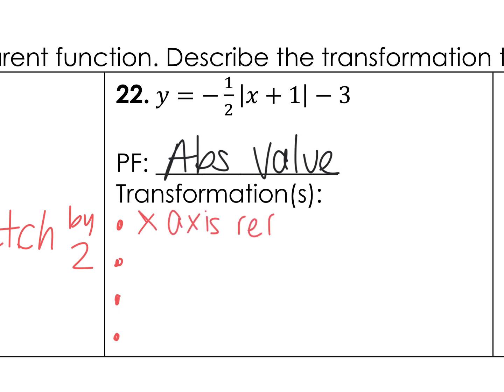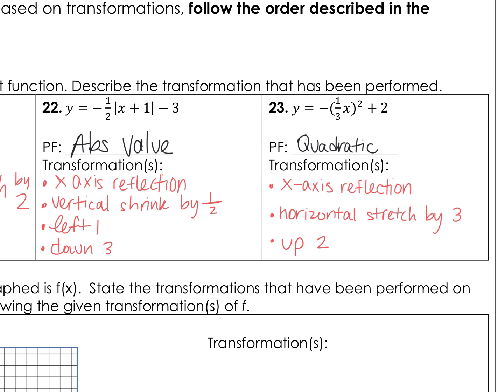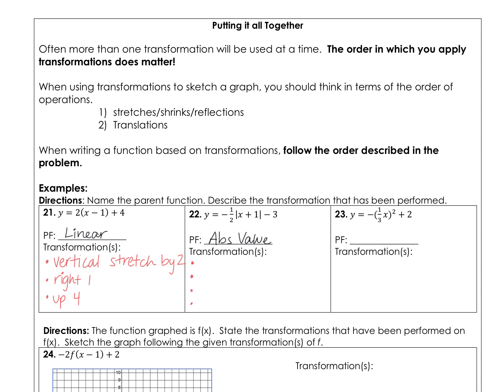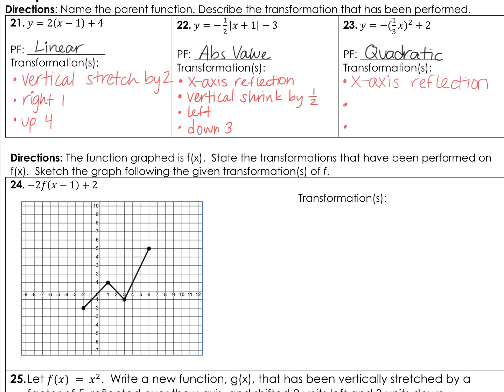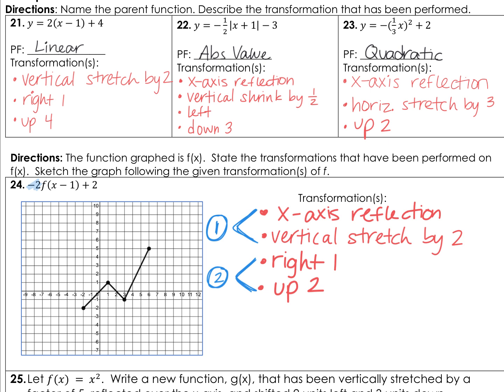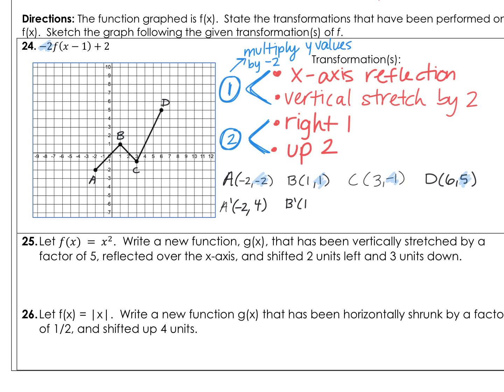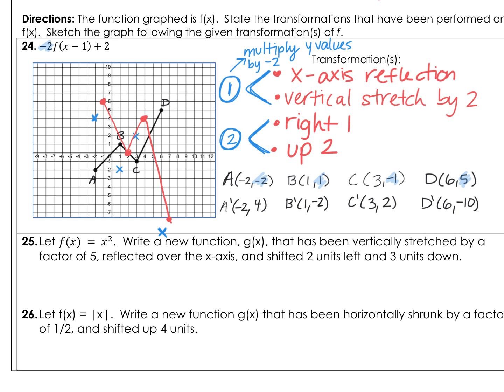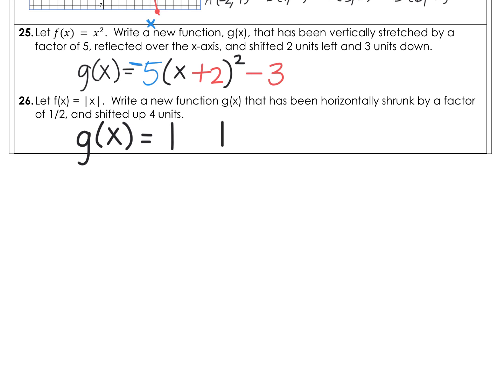A2 6A (part 3) Transformations All Together